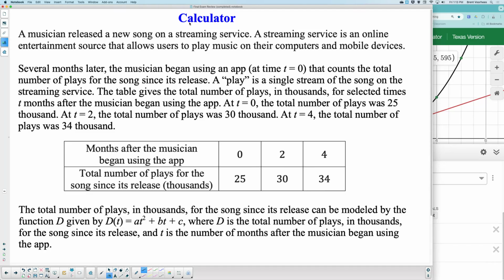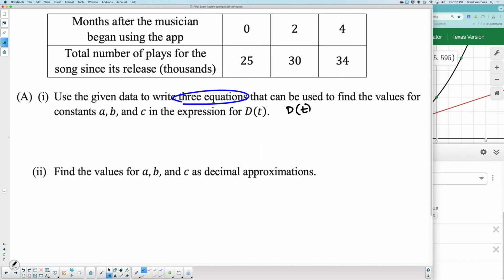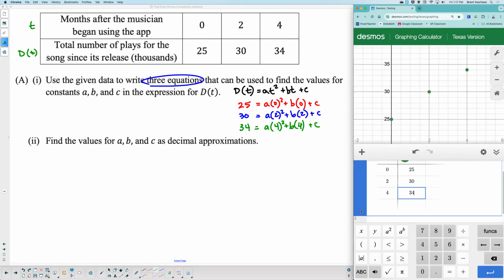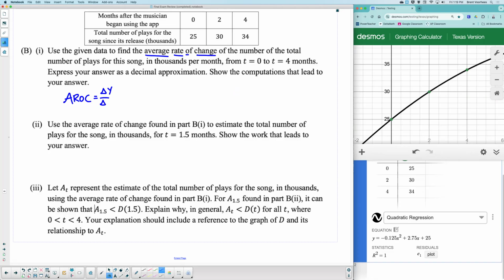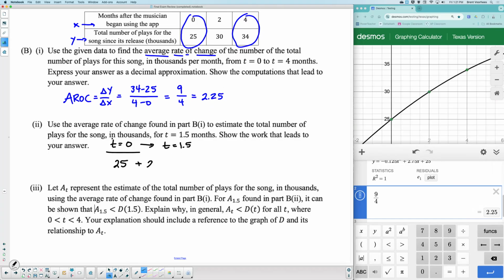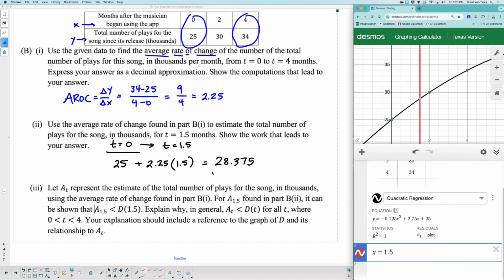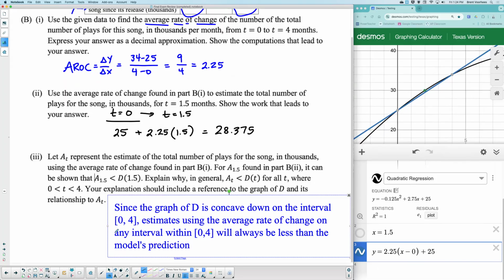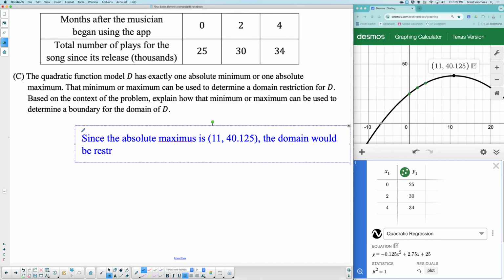Unit 1 Test 2 Example 11